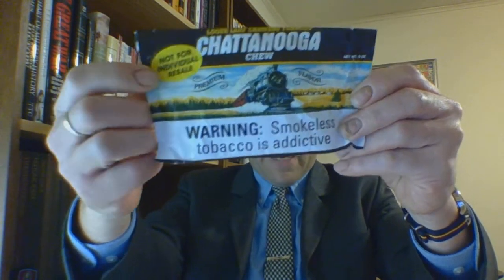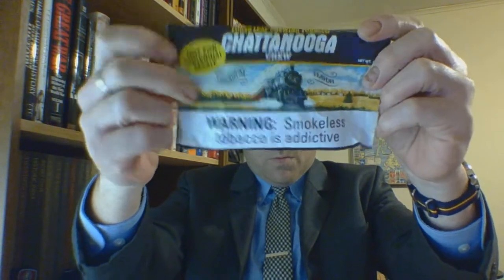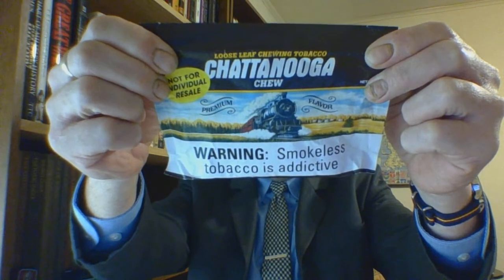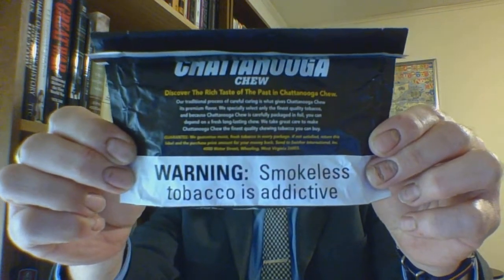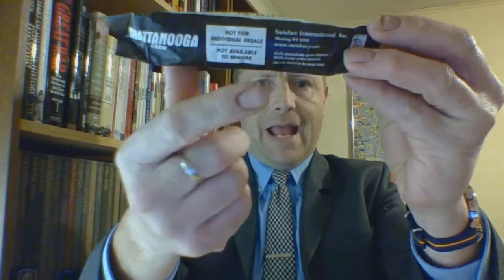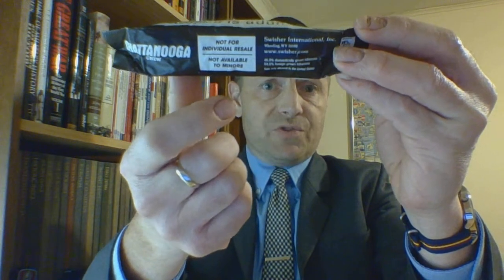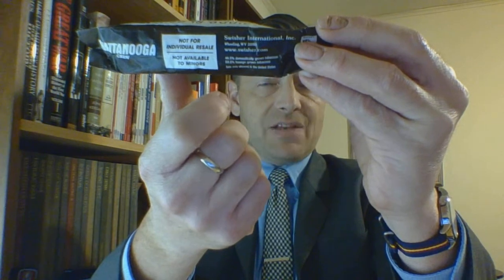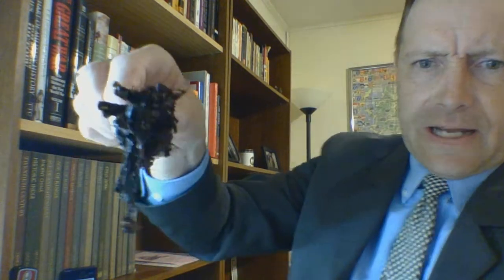Chew Review : Chattanooga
#41 Chew Review (loose leaf)